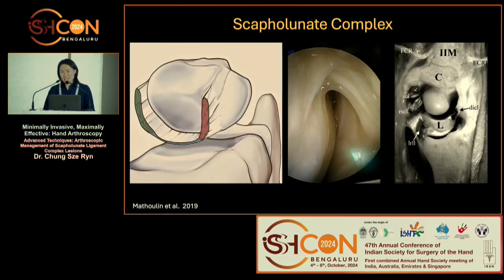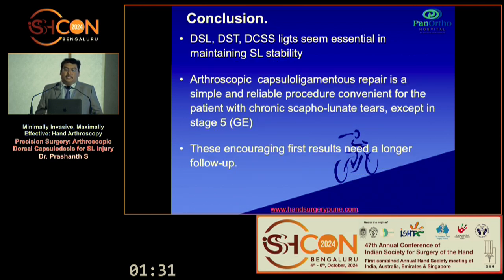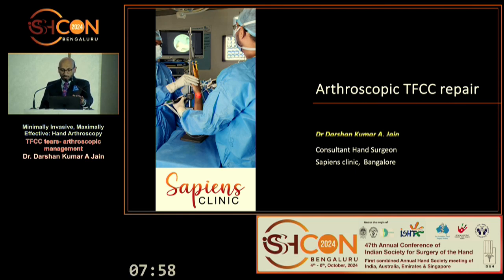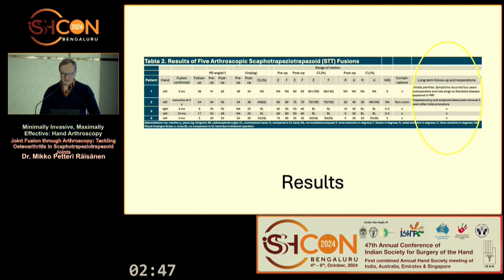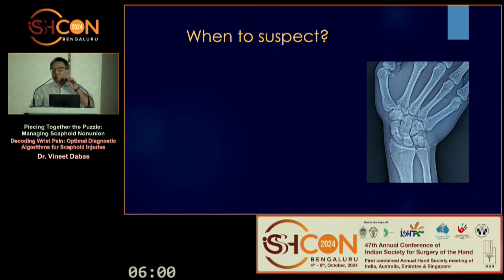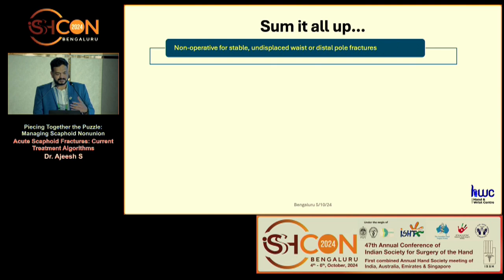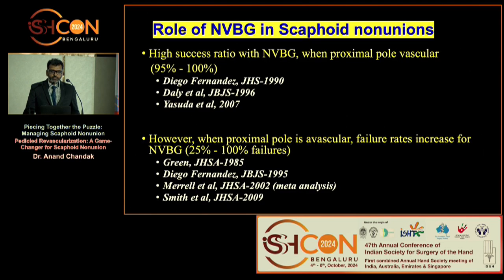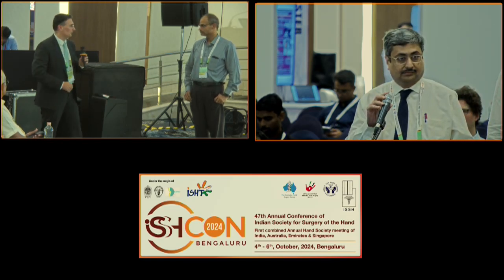Minimally Invasive, Maximally Effective: Hand Arthroscopy